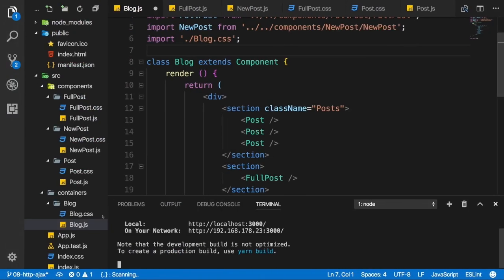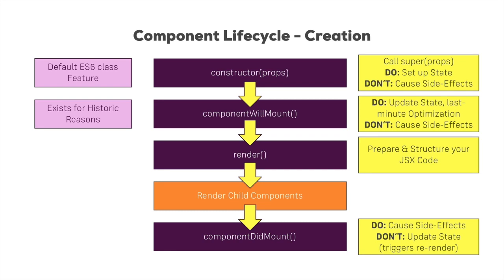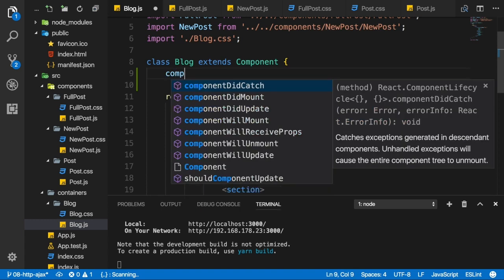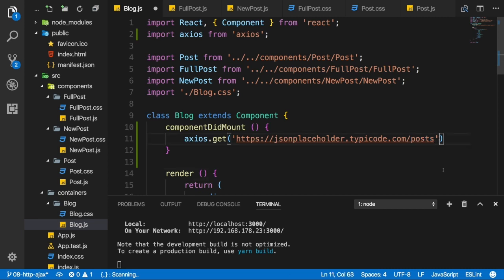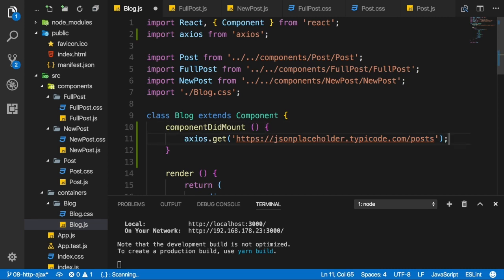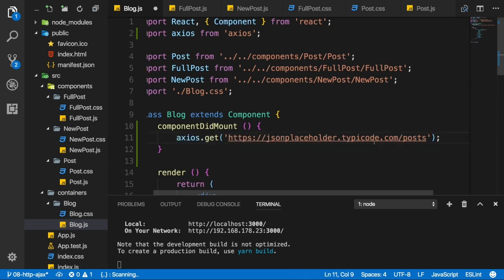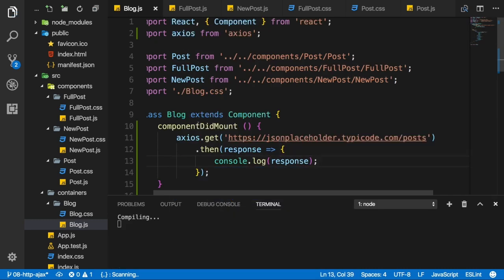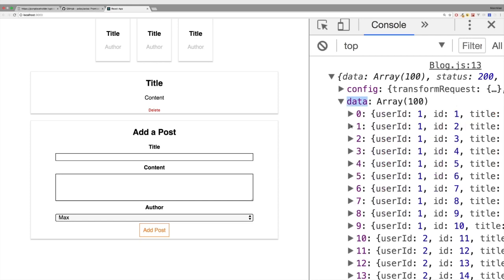http ajax 04 sending a get request